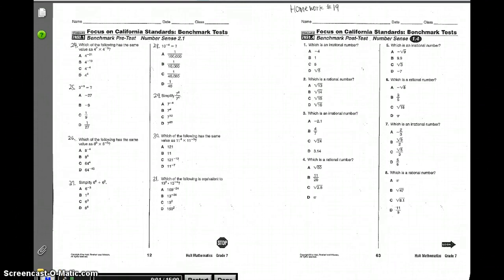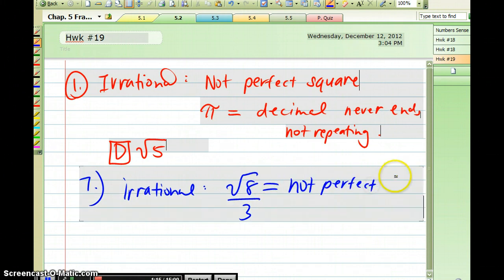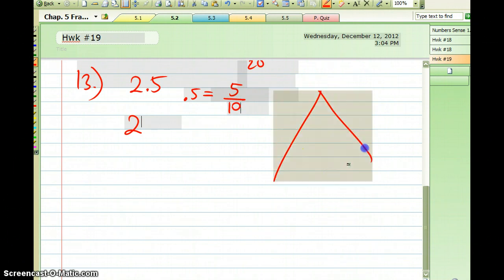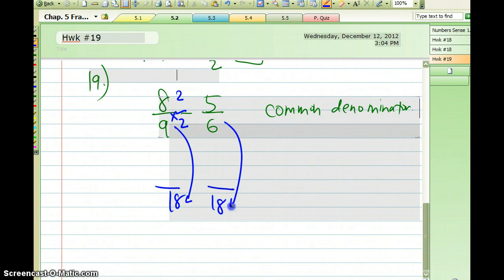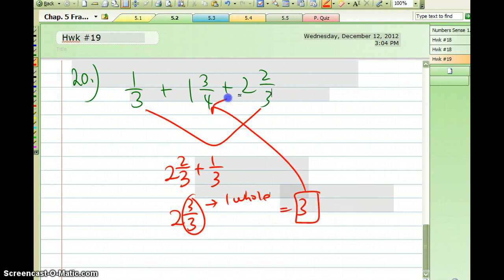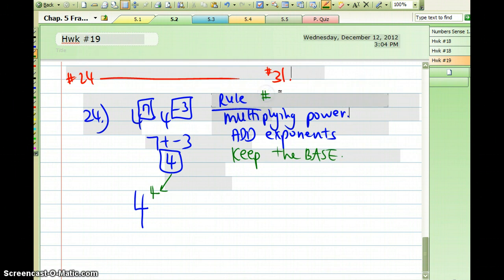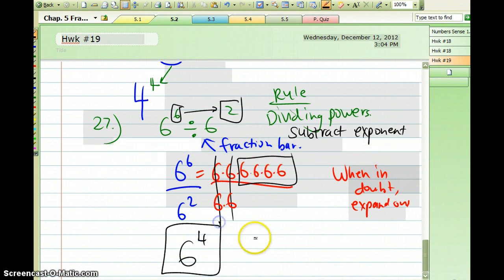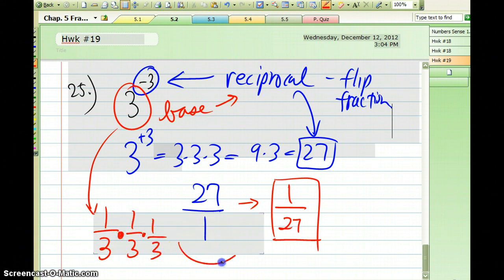Hwk #19 (NS 1.4, 1.5, 2.1, 2.2)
Mrs. Zhu helps you solve quesitons on a worksheet for Hwk #19 from 12.12.12! Happy 12.12.12!